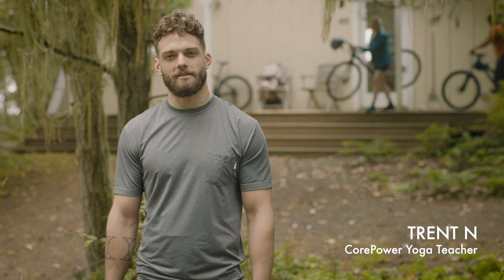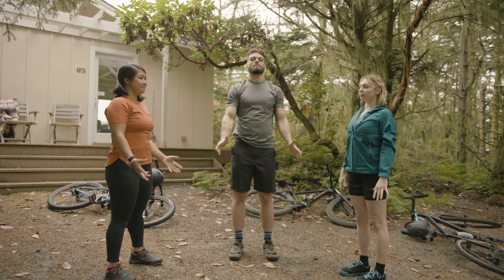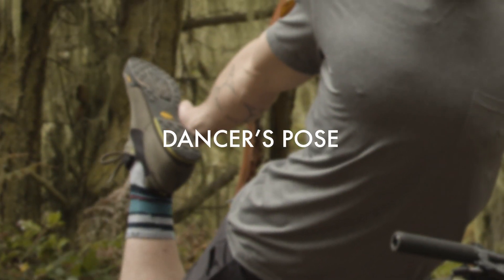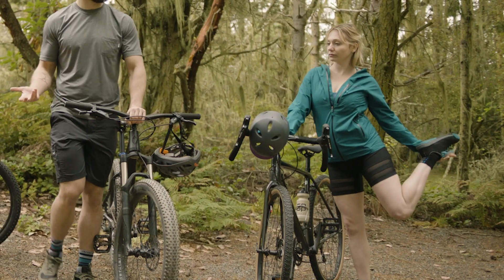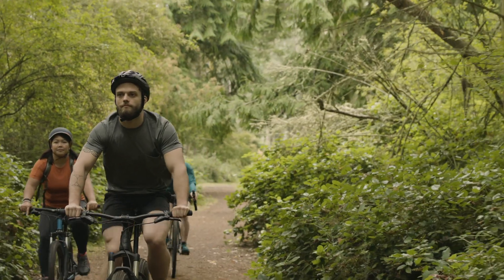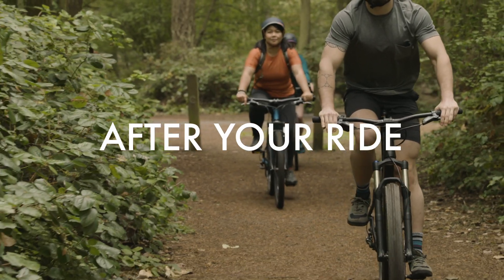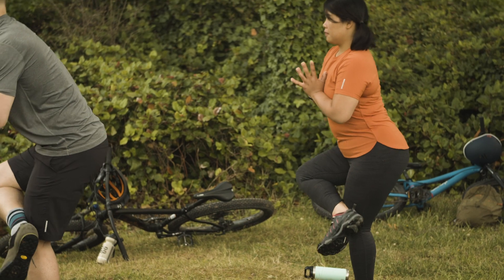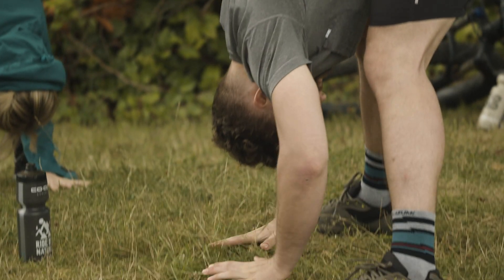CorePower Yoga x REI: Yoga for Your Ride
Yoga is a great way to bring mindful movement to your outdoor pursuits. We partnered with our friends at CorePower Yoga to learn more about integrating yoga into biking—before, during and after going for a bike ride.

Learn about getting your first week of CorePower Yoga for free